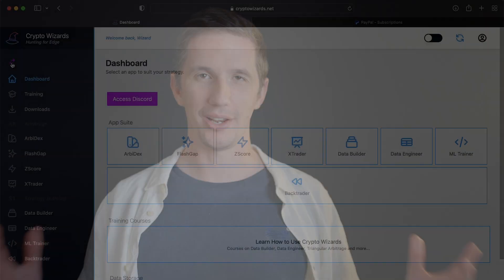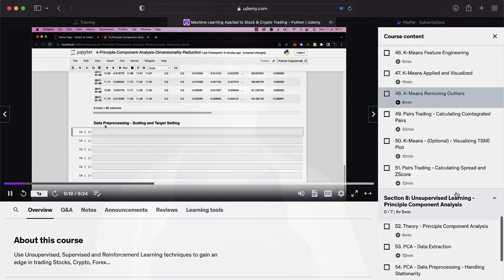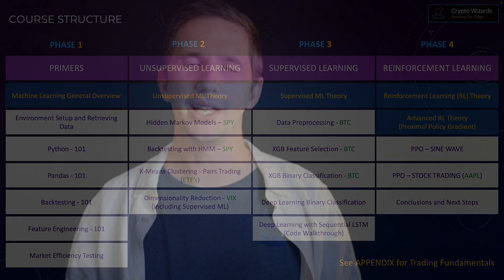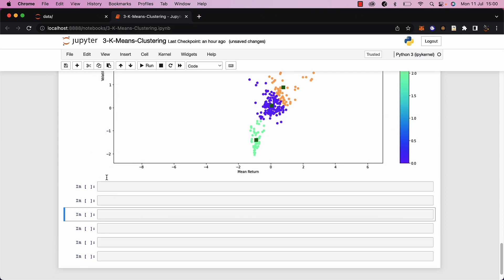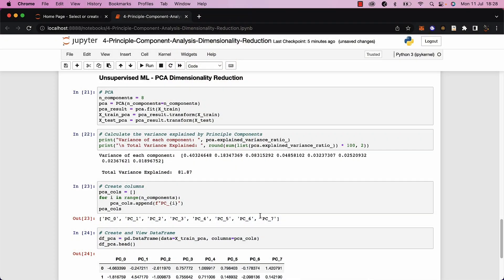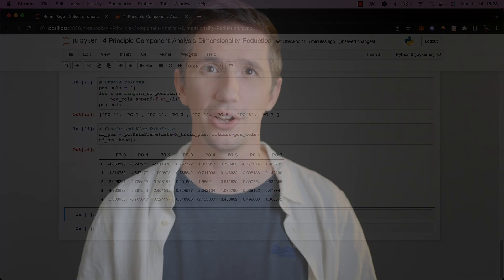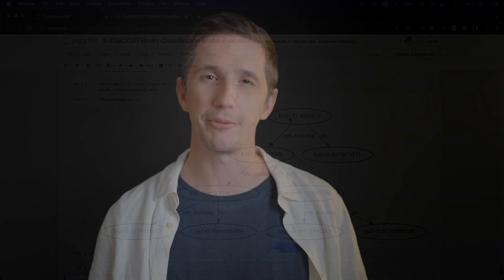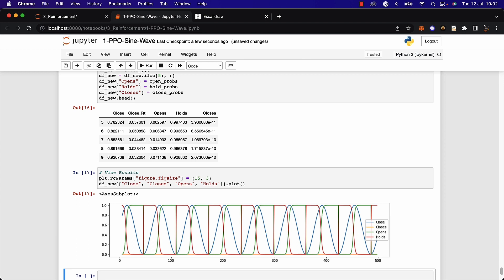NEW COURSE - Machine Learning Applied to Stocks and Crypto with Python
Gain an edge in financial trading through deploying Machine Learning techniques to financial data using Python. In this course, you will:

Discover hidden market states and regimes using Hidden Markov Models.

Objectively group like-for-like ETF's for pairs trading using K-Means Clustering and understand how to capitalise on this using statistical methods like Cointegration and Zscore.

Make predictions on the VIX by including a vast amount of technical indicators and distilling just the useful information via Principle Component Analysis (PCA).

Use one of the most advanced Machine Learning algorithms, XGBOOST, to make predictions on Bitcoin price data regarding the future.

Evaluate performance of models to gain confidence in the predictions being made.

Quantify objectively the accuracy, precision, recall and F1 score on test data to infer your likely percentage edge.

Develop an AI model to trade a simple sine wave and then move on to learning to trade the Apple stock completely by itself without any prompt for selection positions whatsoever.

Build a Deep Learning neural network for both Classification and receive the code for using an LSTM neural network to make predictions on sequential data.

Use Python libraries such as Pandas, PyTorch (for deep learning), sklearn and more.

This course does not cover much in-depth theory. It is purely a hands-on course, with theory at a high level made for anyone to easily grasp the basic concepts, but more importantly, to understand the application and put this to use immediately.

If you are looking for a course with a lot of math, this is not the course for you.

If you are looking for a course to experience what machine learning is like using financial data in a fun, exciting and potentially profitable way, then you will likely very much enjoy this course.